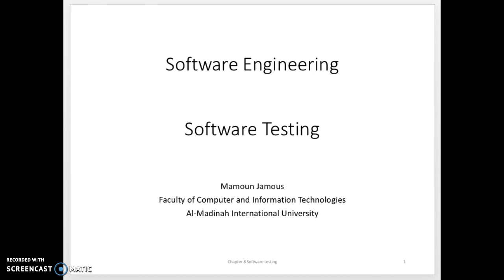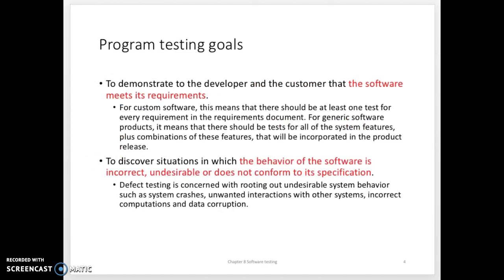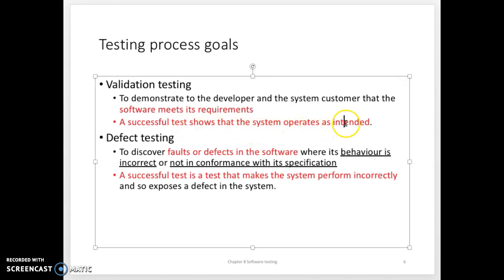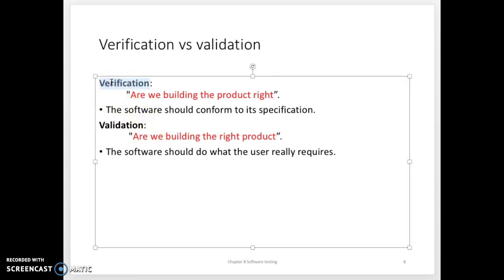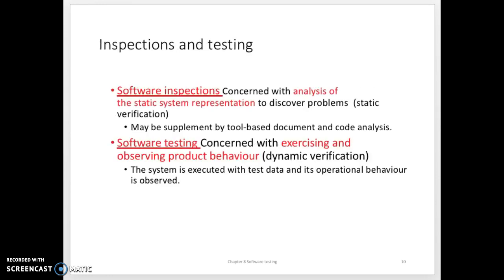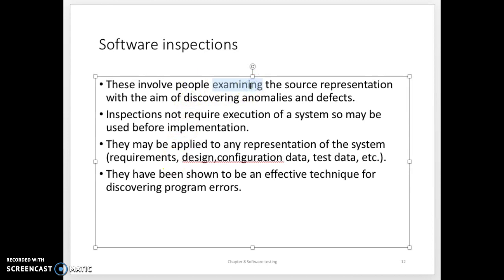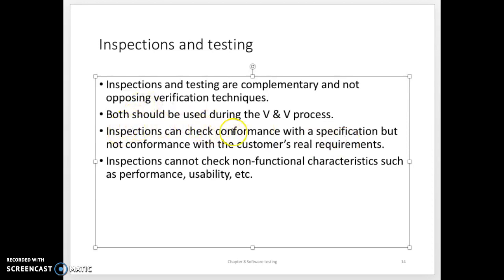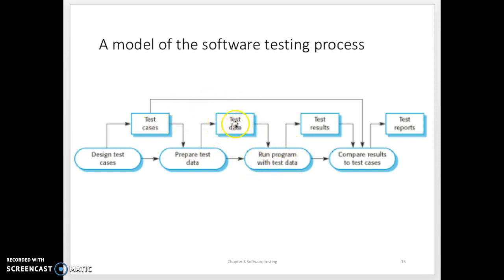Software Testing 01